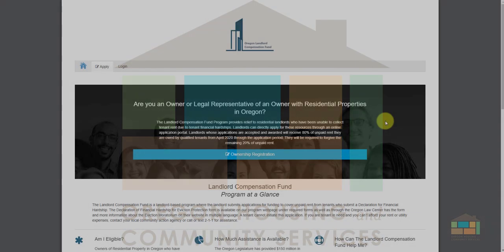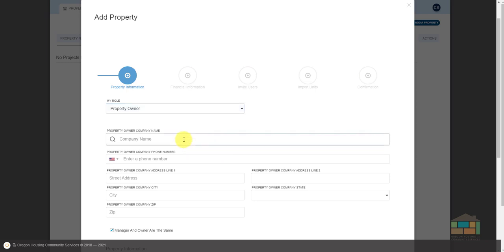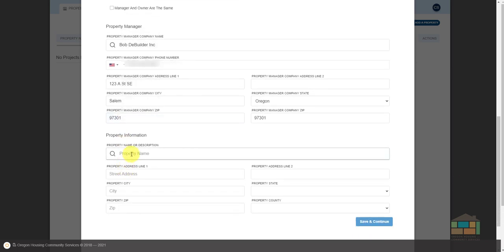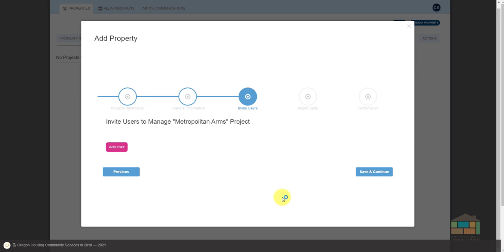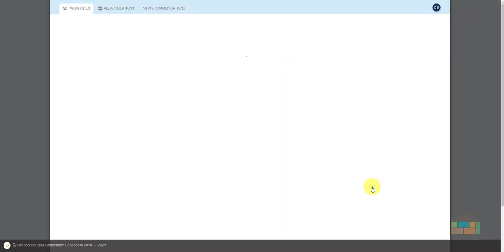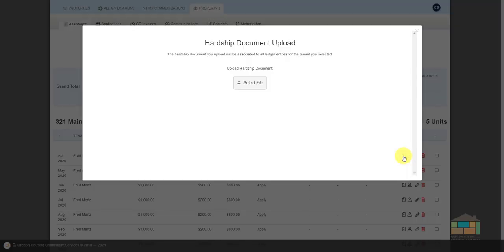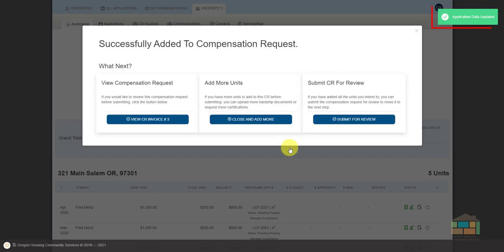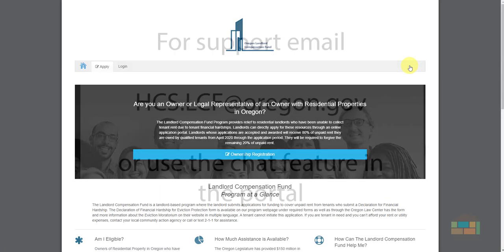Landlord Compensation Fund Portal Walk Through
Step-by-step instructions for using the Landlord Compensation Fund Portal.